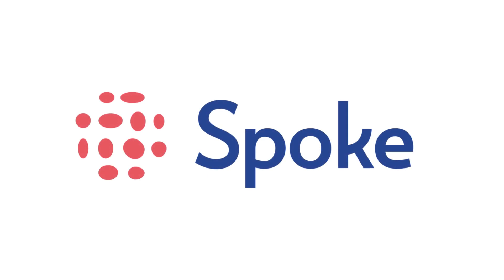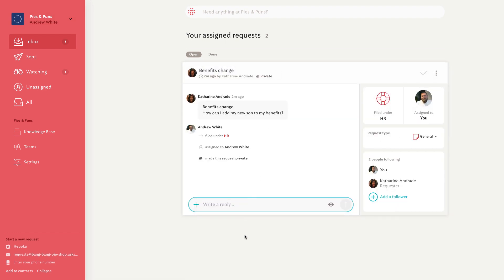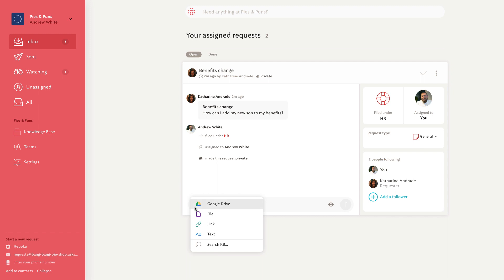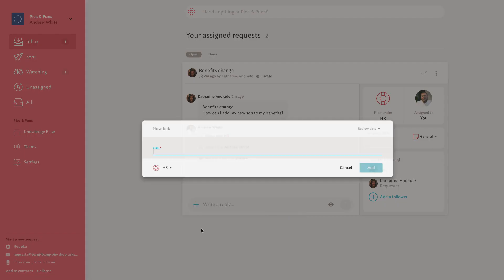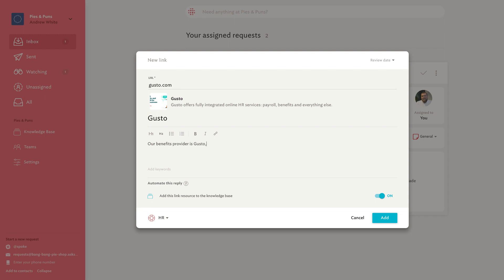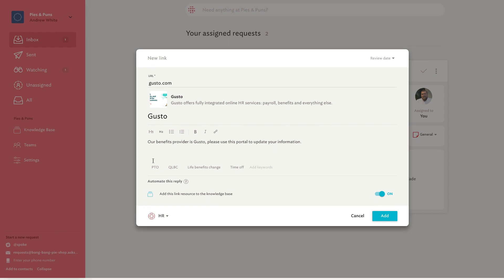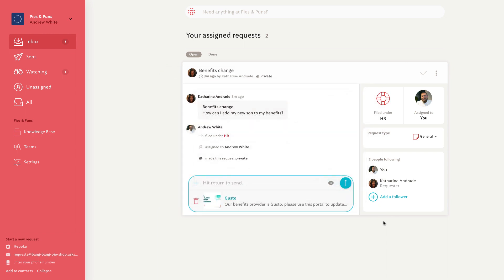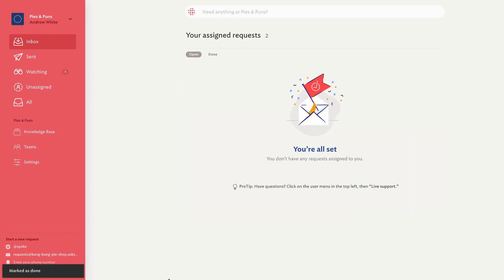Answer requests using atSpoke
Answer repetitive requests using knowledge resources.  Use a variety of formats to connect existing knowledge or link to external sites, centralizing your knowledge in one place.